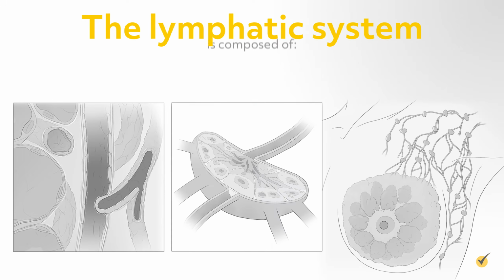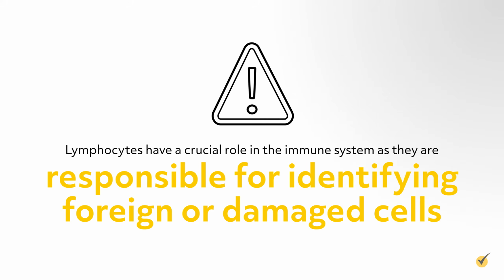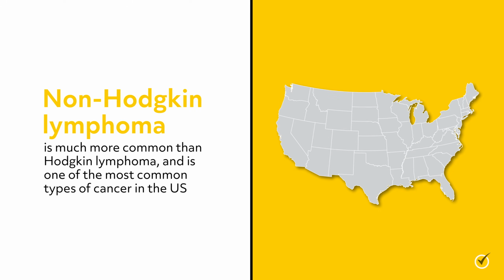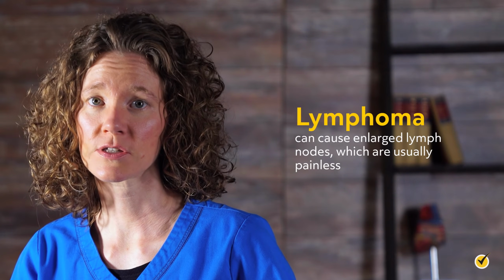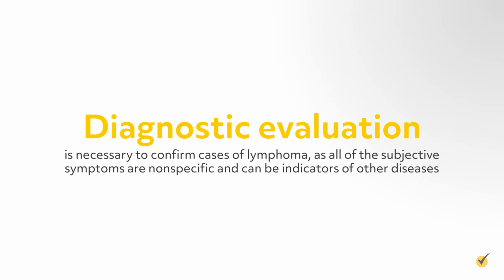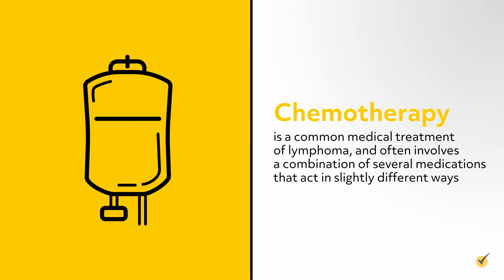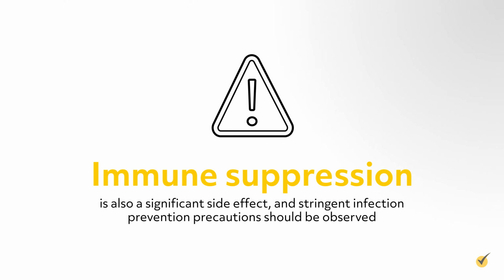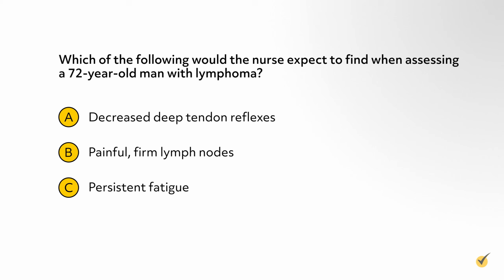Lymphoma Symptoms and Treatment | NCLEX Nursing Review